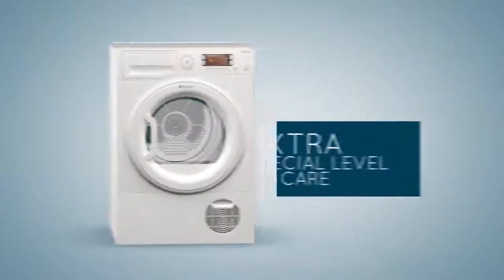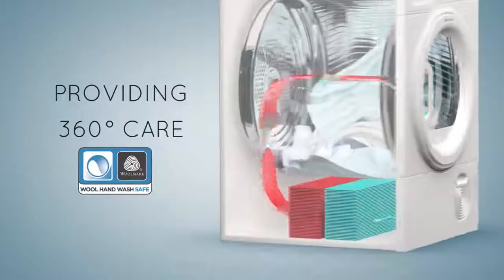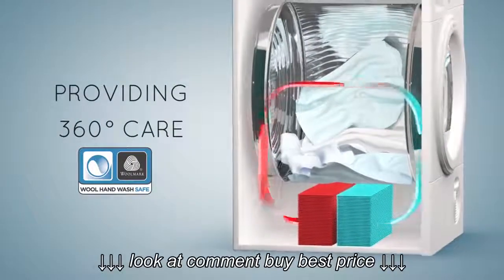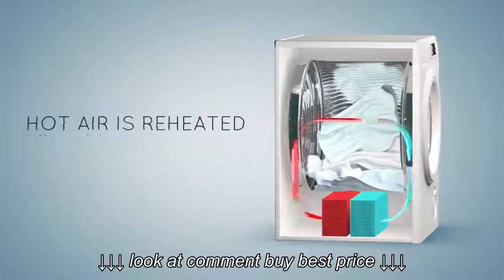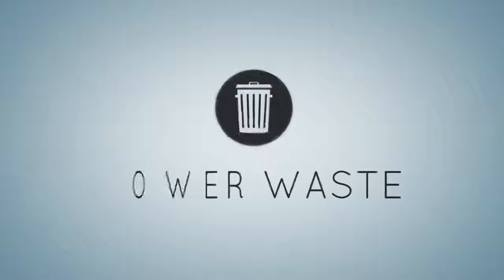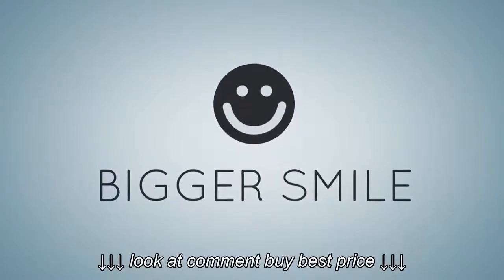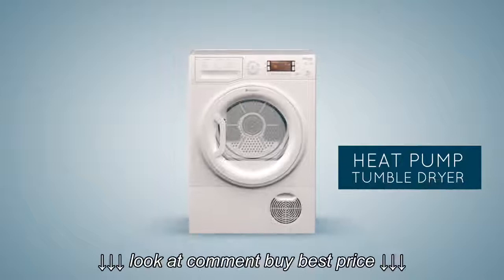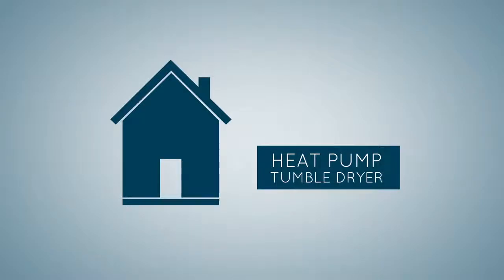Hotpoint Heat Pump Tumble Dryers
Hotpoint Heat Pump Tumble Dryers, Hotpoint Heat Pump Tumble Dryers